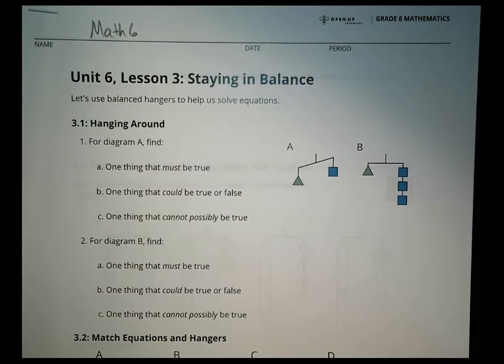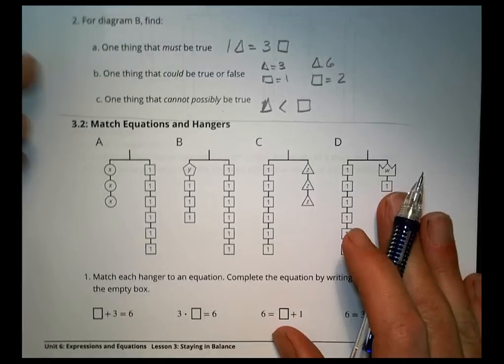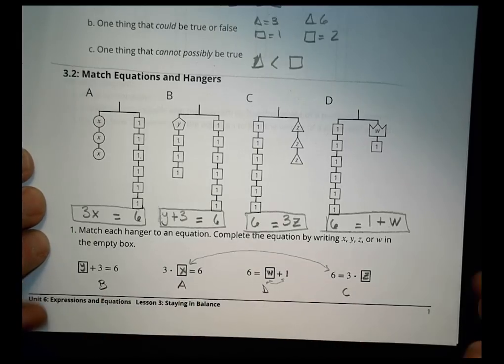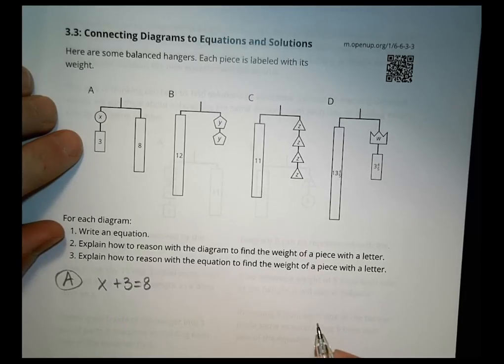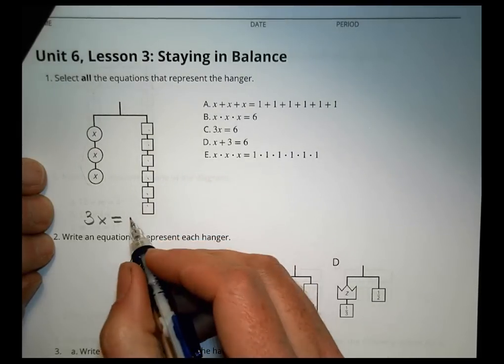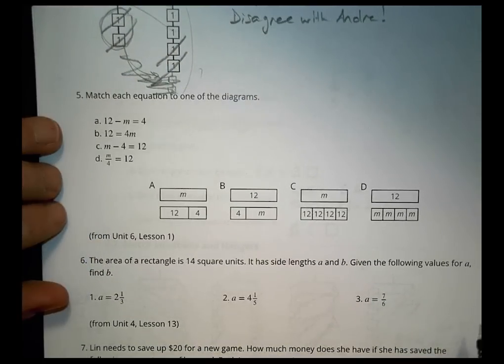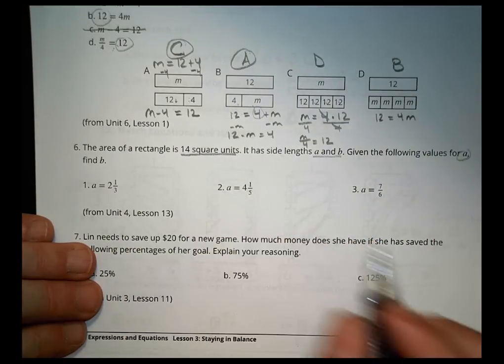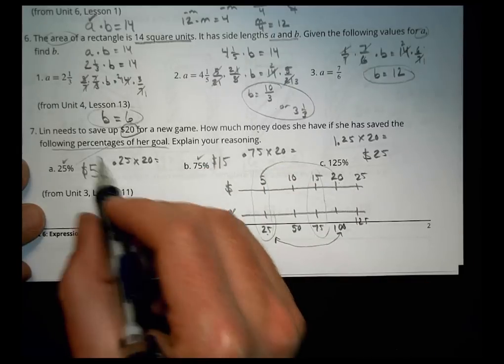6 6 3 Grade 6 Unit 6 Lesson 3 Morgan - Open Up Resources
Staying in Balance